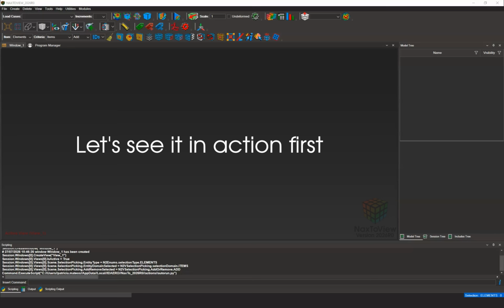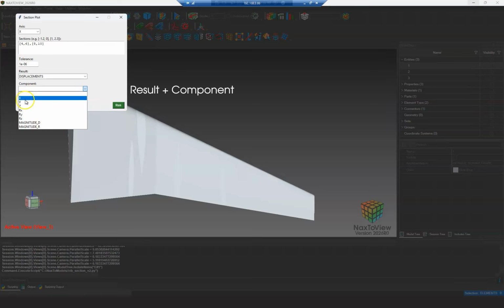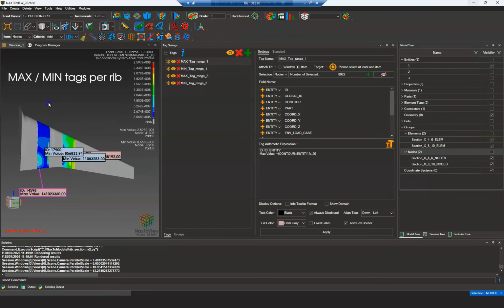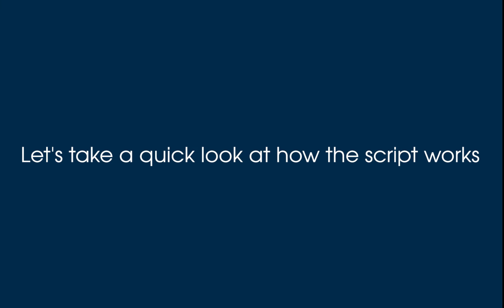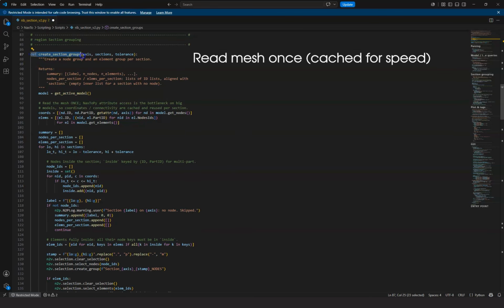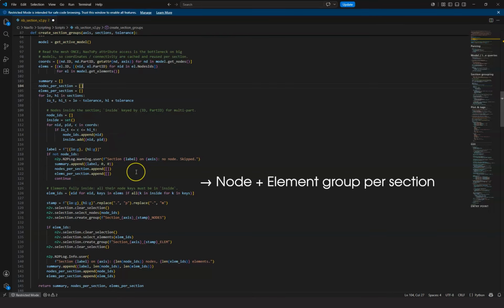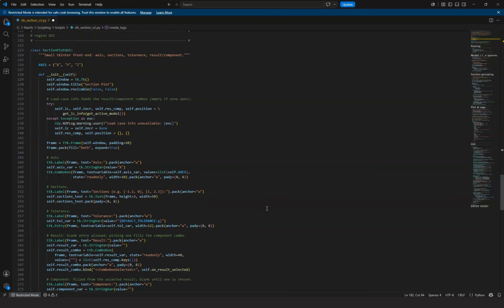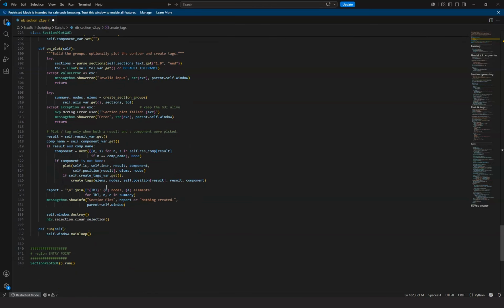Part 2: Python Scripting for Wing Sectional Analysis in NaxToView: Automate, Plot, Tag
Automate wing sectional FEA analysis in NaxToView with a simple Python script + GUI, no coding expertise required.

🔧 In our previous video, we showed how to do sectional analysis manually but in an organized way using NaxToView's Output table: filtering by global coordinates, isolating ribs, and adding MAX/MIN tags for each section.

🐍 In this second video, we take it a step further and turn that workflow into a Python script with a small GUI built into NaxToView.

This way, you can choose the axis (X, Y or Z), define several sections as intervals, and let the script automatically create the node and element groups, plot the selected result, and generate MAX/MIN tags for each rib.

🎬 The video walks through this process in a very visual way: from launching the script and setting up the sections, to seeing how NaxToView instantly updates the groups and contour plots. At the end, we also go over what each part of the script does, so you understand the logic behind the process.

✅ Both approaches are equally valid and complement each other: the first video is perfect if you prefer a manual but organized workflow from the Output table; this second one will be right up your alley if you enjoy coding or want to start automating your repetitive tasks. And you don't need to be a Python expert — NaxToPy is designed so any NaxTo user can take their first steps with scripting without complications.

Questions, or want help adapting this automation to your team's workflow?